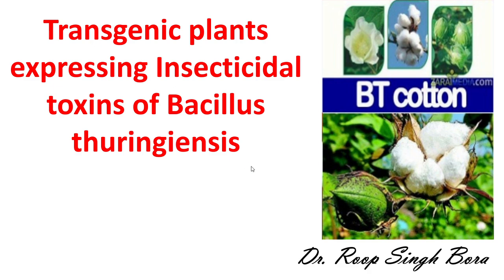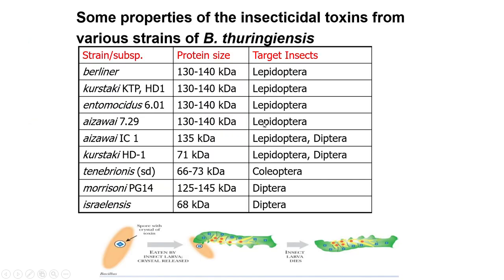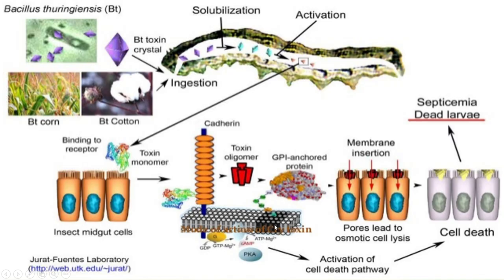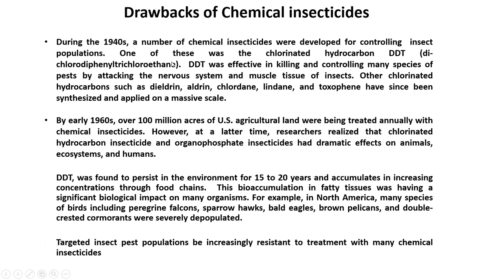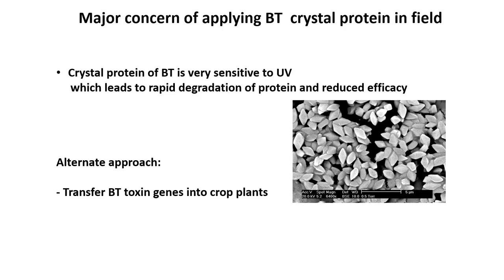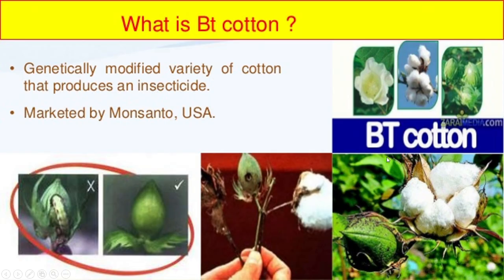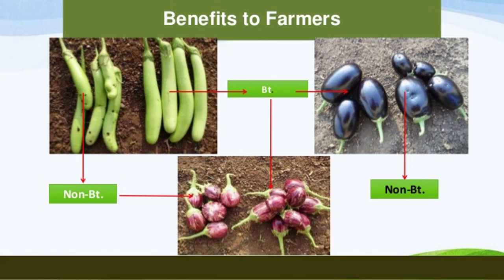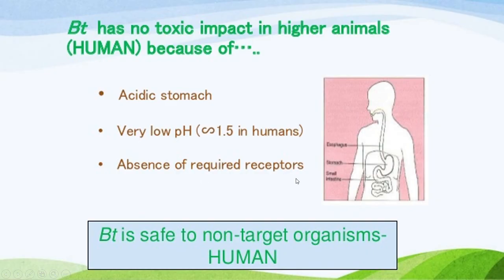PowerPoint Slide Show Transgenic plant expressing BT Insecticidal Crystal protein 2025 12 28 23